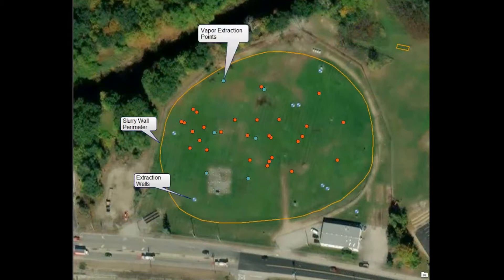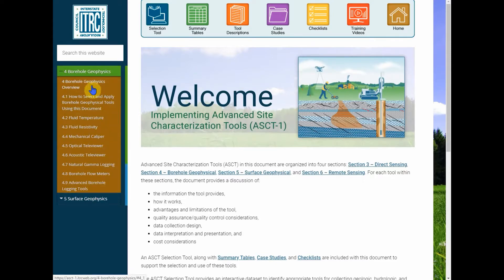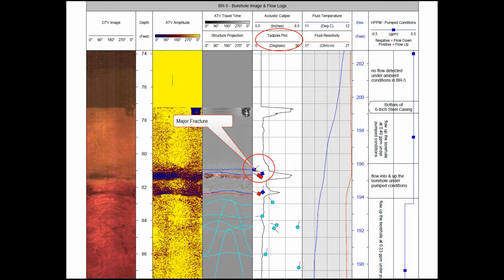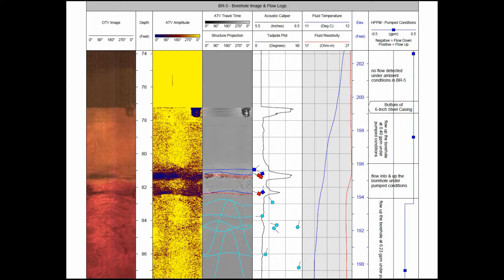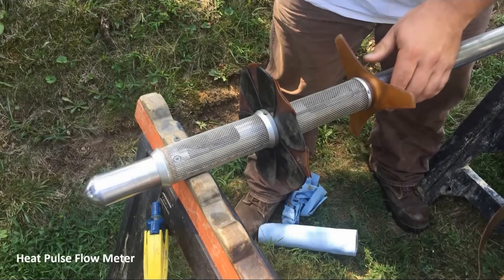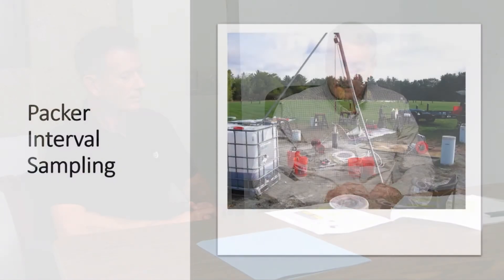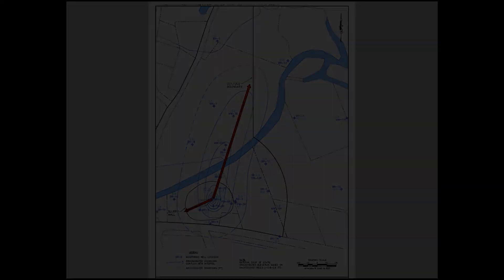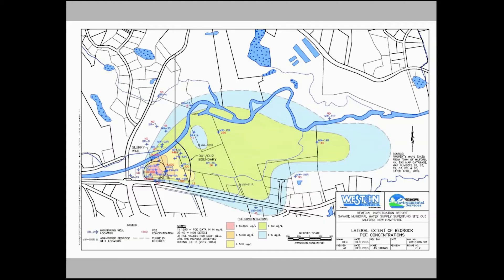ITRC Advanced Site Characterization Tools: Borehole Geophysics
The ITRC Advanced Site Characterization Tools team was established in 2018 and developed an ASCT web-based Technical and Regulatory Guidance Document  to provide a practical guide on the selection and application of advanced site characterization tools. There are a number of advanced site characterization tools that expand the ability to understand contaminant concentration and mass, as well as the stratigraphy of the contaminated media. This video provides an example of the application of Borehole Geophysics ASCT (Section 4) using a suite of geophysical logs including borehole caliper, fluid temperature/resistivity, natural gamma, Optical Televiewer (OTV), Acoustic Televiewer (ATV), and Heat Pulse Flowmeter (HPFM) to evaluate the bedrock fracture geometry and groundwater quality, and to identify hydraulically active fractures.

ITRC does not endorse any products or brands mentioned in this video.